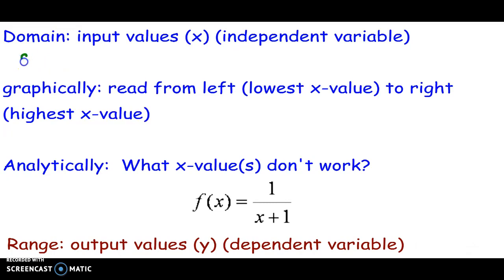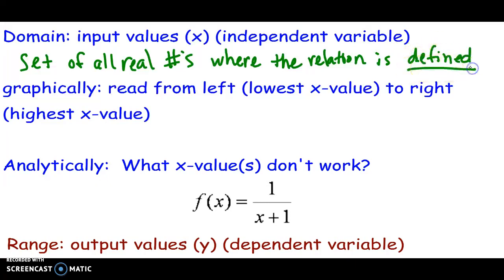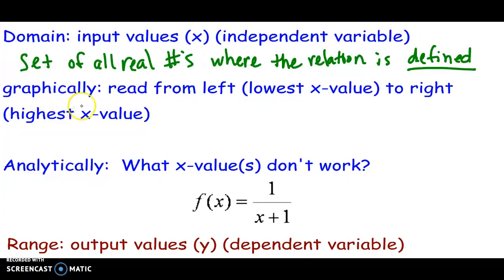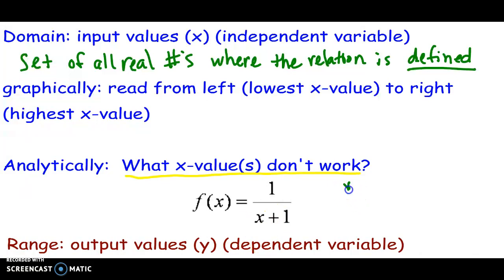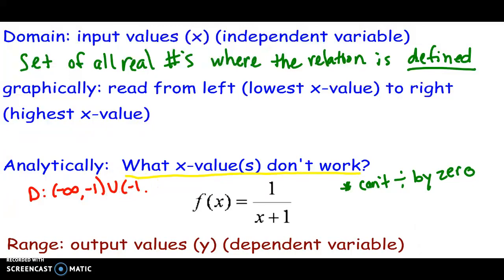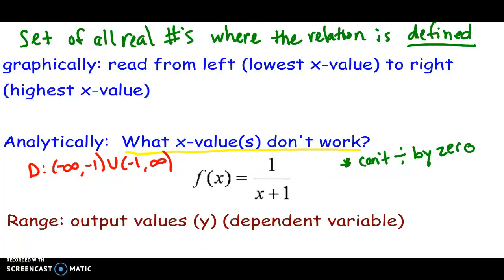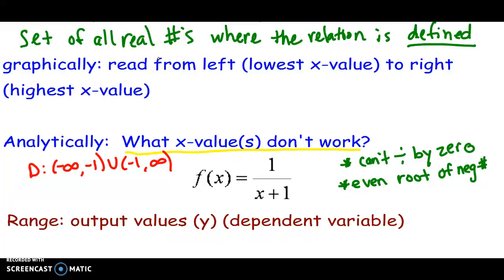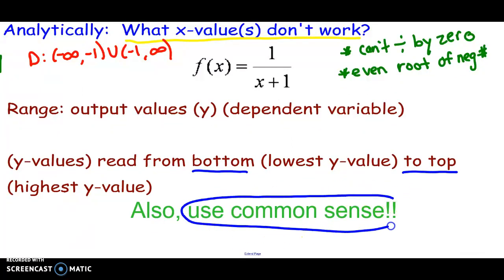Domain and Range